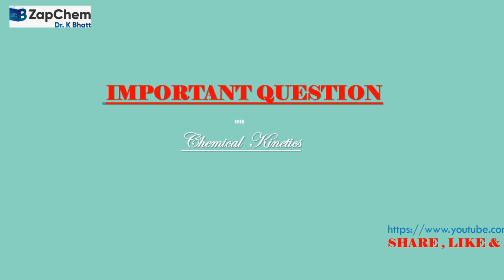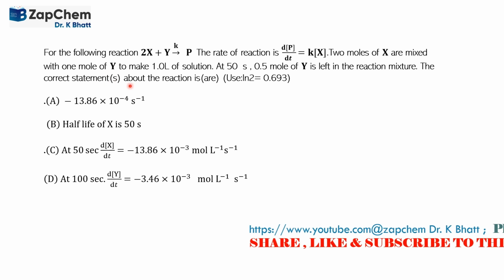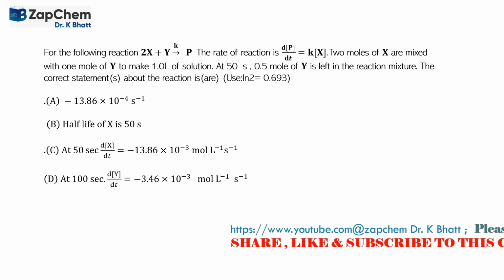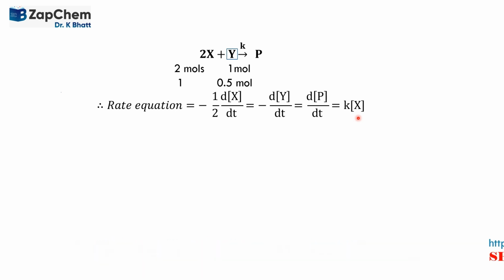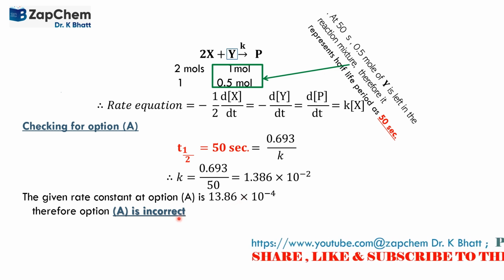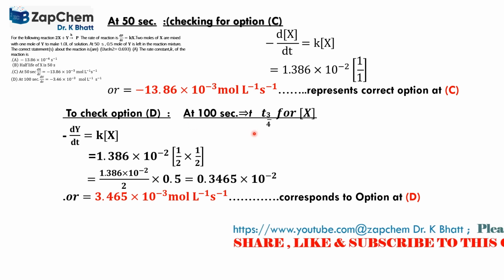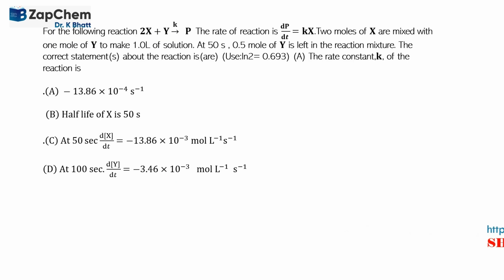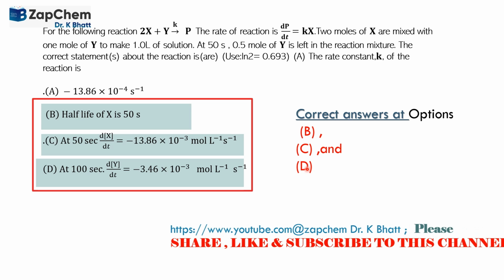CHEMISTRY viralvideo physicalchemistry chemicalkinetics importantquestion jeemain neet isc